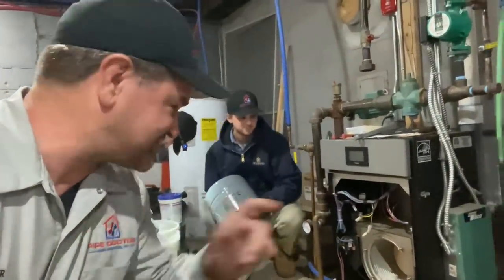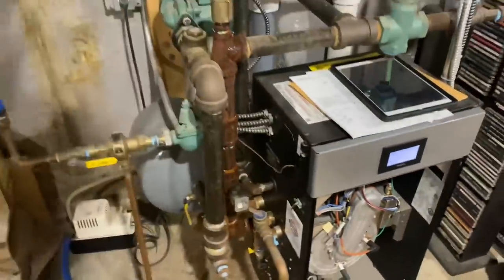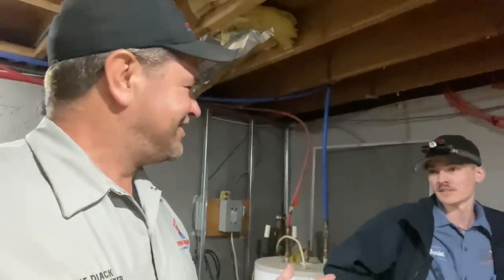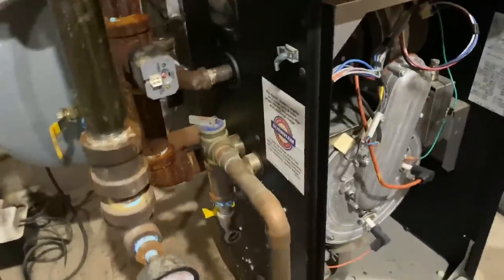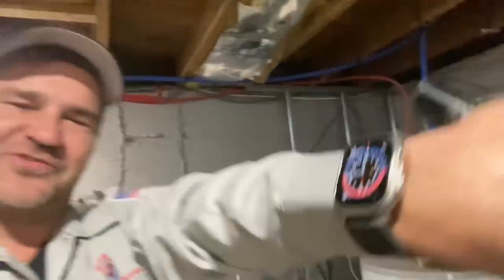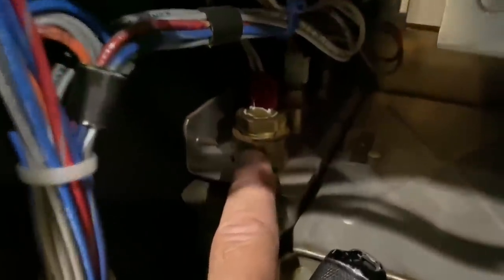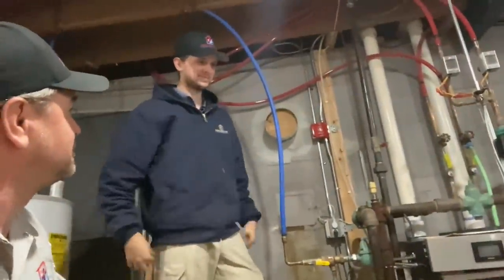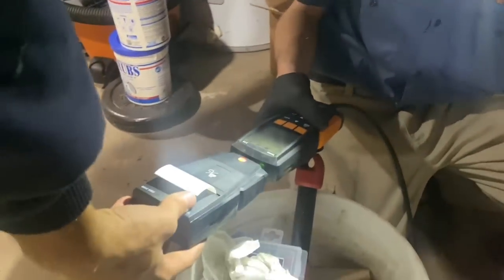Multiple Failures on Burnham Alpine Condensing Gas Boiler | Error 19 Hard Lockout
After installing and servicing US Boiler Burnham Alpine high efficiency modulating and condensing boilers for over 10 years, I've witness first hand common failures of two primary components and are often overlooked by most plumbing and HVAC technicians. During this video of a NO HEAT SERVICE CALL - we've got a RED SCREEN with Error 19 HARD LOCKOUT. I instruct how to properly diagnose and make necessary repairs.

Oval raised silver stickers are from:
35 Victoria St. E, Unit 9
Alliston, Ontario L9R 1T3

UPDATED: 10/19/22 Pipe Doctor & Bosch long sleeve shirts are available in sizes LARGE, XL & 2XL

Sticker Requests:
Name
Address

Mikey Pipes
C/O Pipe Doctor Home Services, Inc.

WE ARE ACTIVELY HIRING:
SERVICE PLUMBERS
HVAC TECHNICIANS
DISPATCHERS